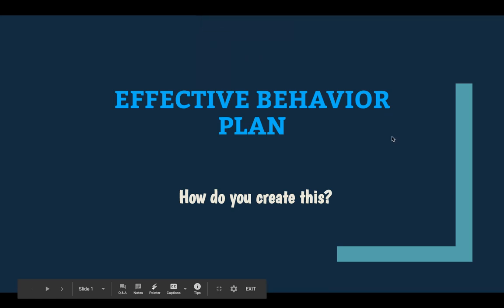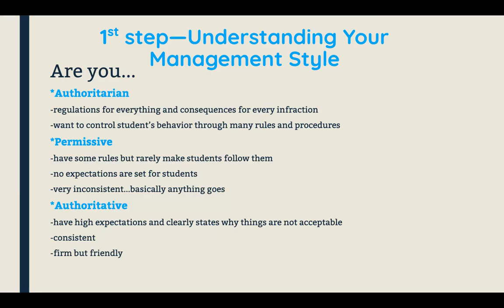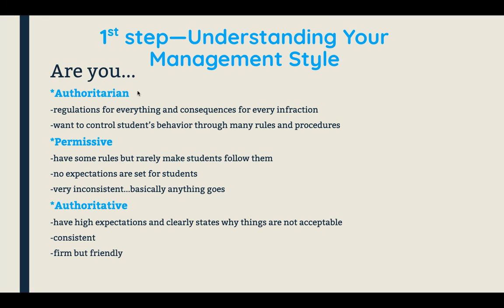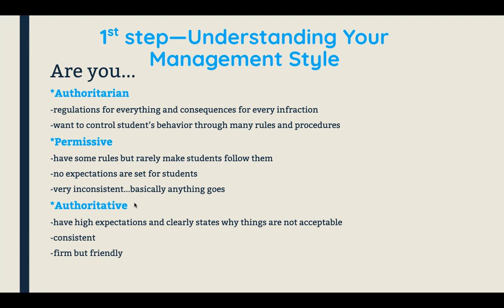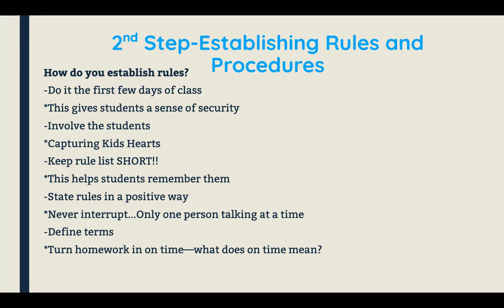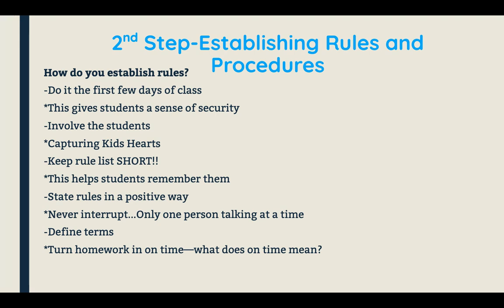Untitled: Apr 16, 2020 12:08 PM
Creating Classroom Rules